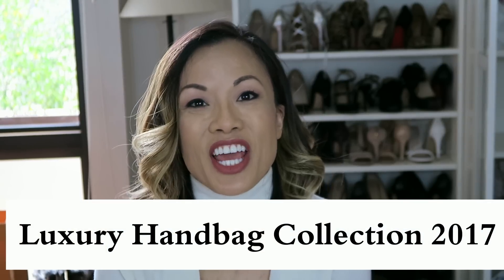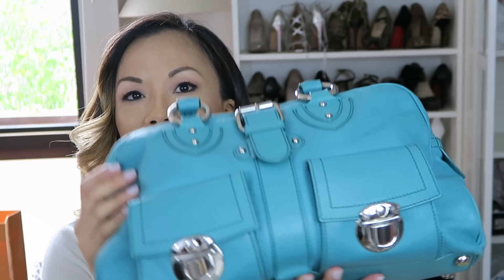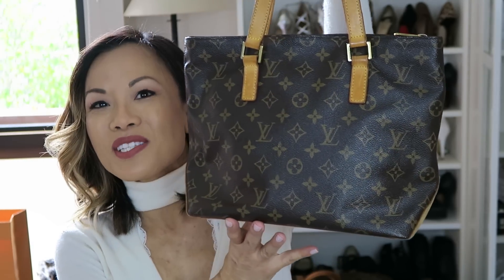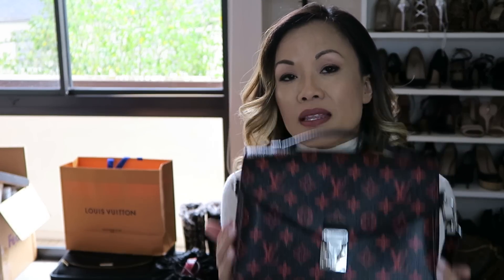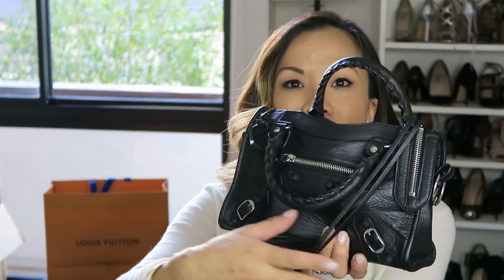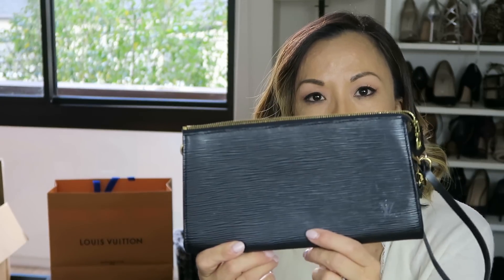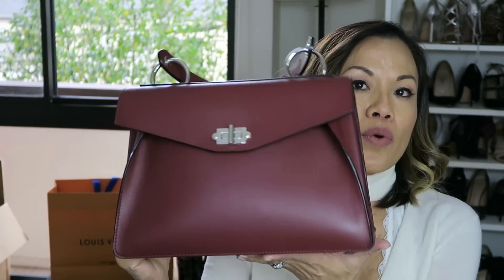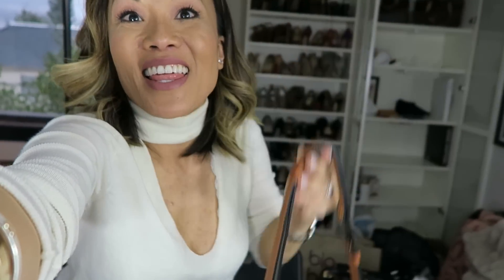2017 Designer Handbag Collection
Hi Everyone!  Today's video is on my handbag collection that I have built up over 17 years.  There are a few vintage pieces to newer pieces- Fendi, Gucci, Louis Vuitton, Chanel, Proenza Schouler, Coach, Marc Jacobs, Chloe, Celine, Saint Laurent, Ralph Lauren and Valentino.

I'm learning not to ramble on so much in the videos but some of these bags have a ton of memories tied to them.